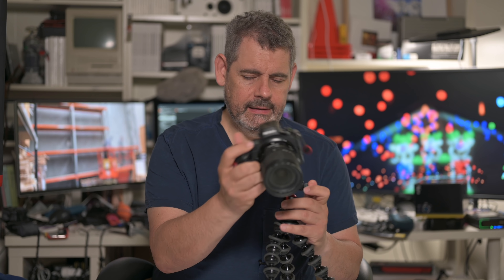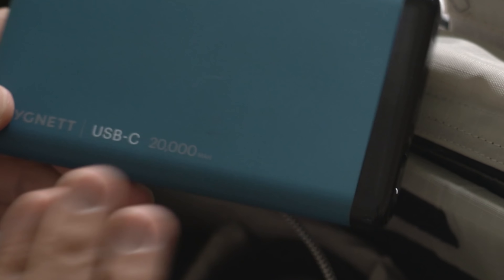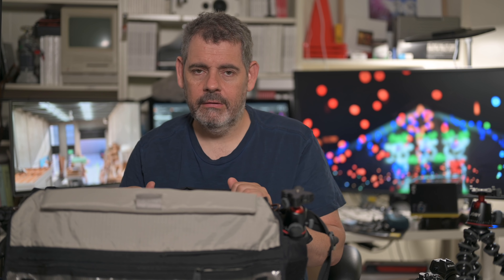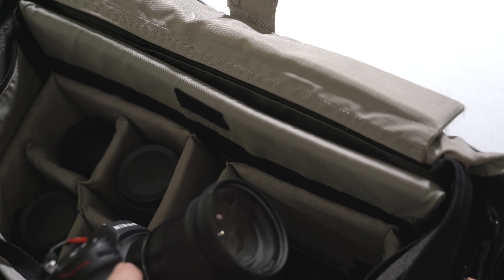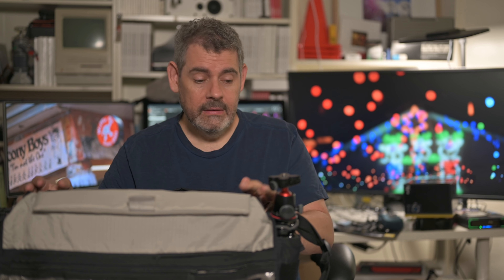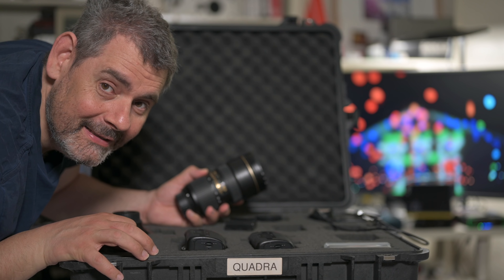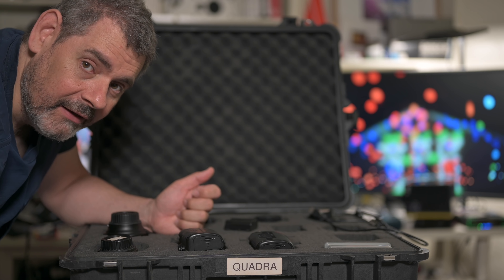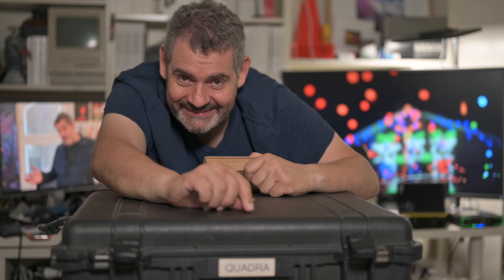The Perfect / Complete Nikon Kit? | Matt Irwin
What kit do you need to cover all situations?
In this hybrid shooting world many of us find ourselves in these days and a solid hybrid solution is essential.

What are you up to?  This is what I'm up to. : )

PS at this timecode I say the lens is an F2, I meant to say F2.8 and just forgot to say the '.8' part